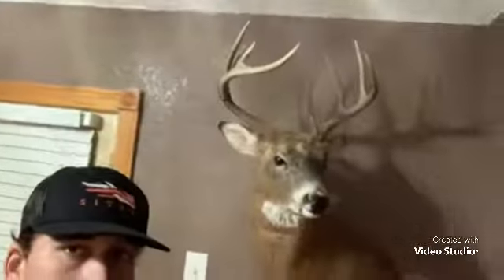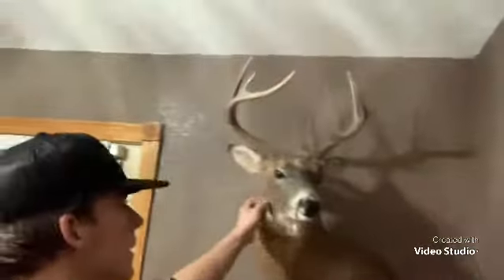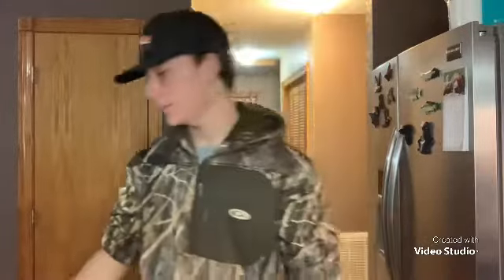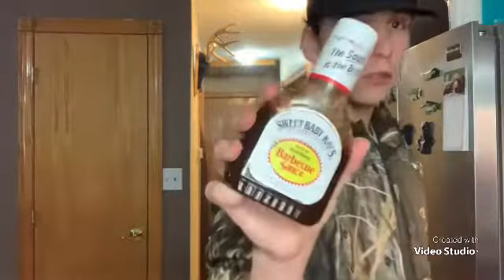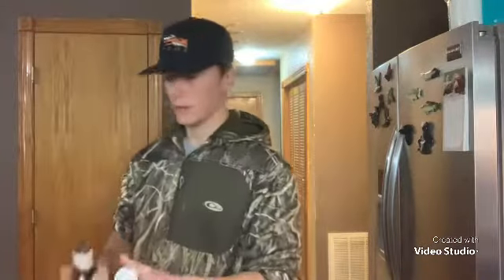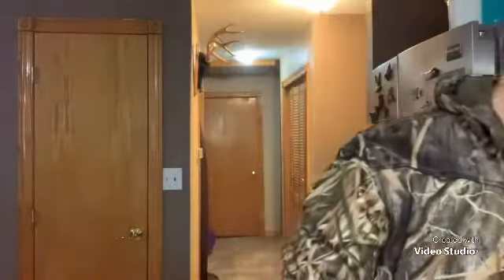The best way to cook a 🍔🤭 ￼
Cooking cheeseburgers